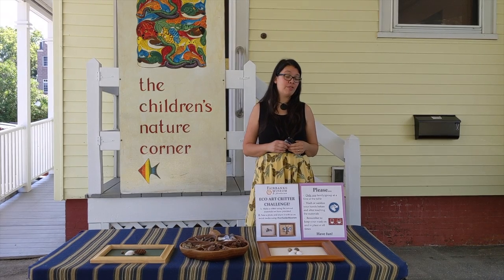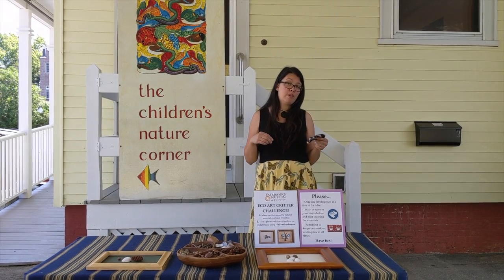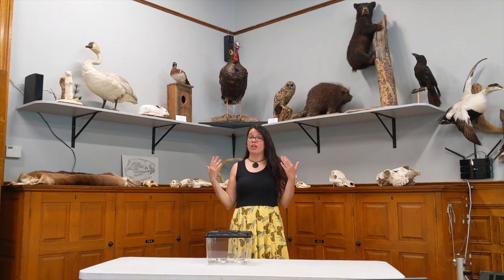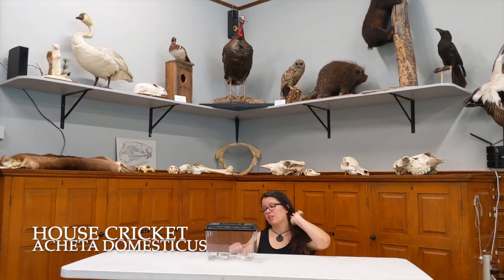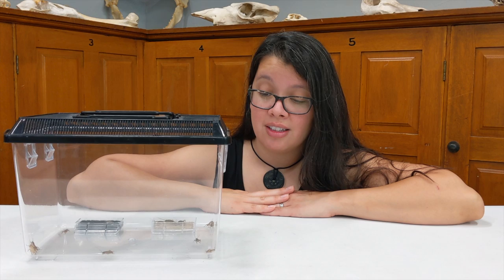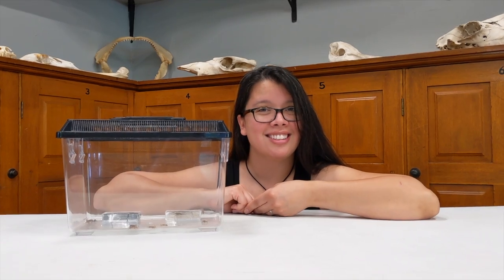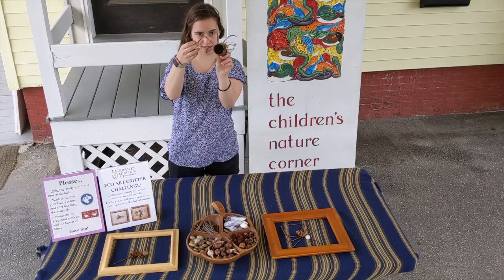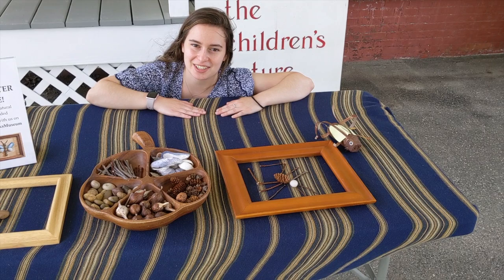Eco Art Critter Challenge: Meet an Insect!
Insects are amazing creatures that have six legs, a hard outside called an exoskeleton, three main body parts (head, thorax, abdomen), compound eyes, and antennae. Some have wings. There are MANY different types of insects in the world, but some you may be familiar with are bees, beetles, butterflies, dragonflies, and ants. What kinds of insect will you create?!

Huge thanks to AquaRealm in St. Johnsbury for supporting this ECO ART Critter project.